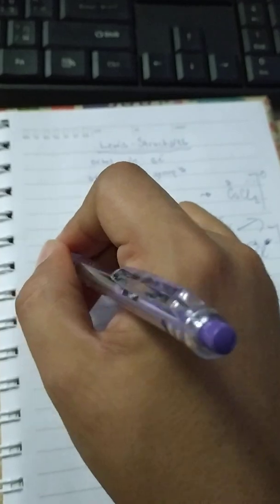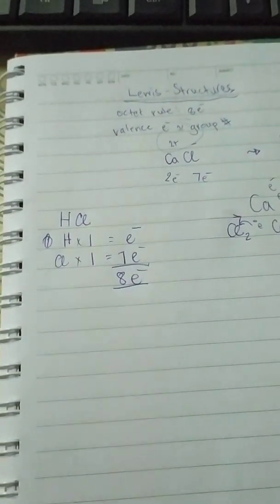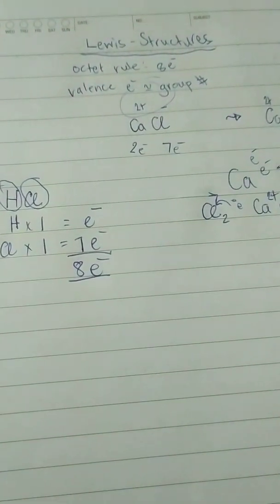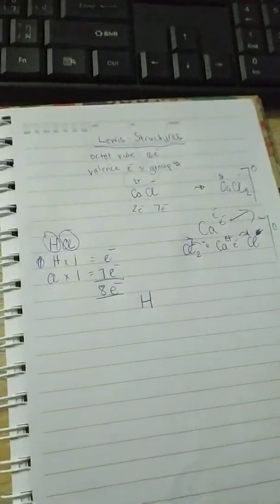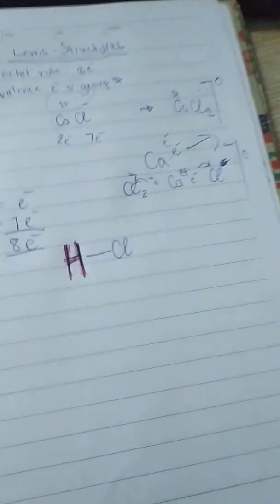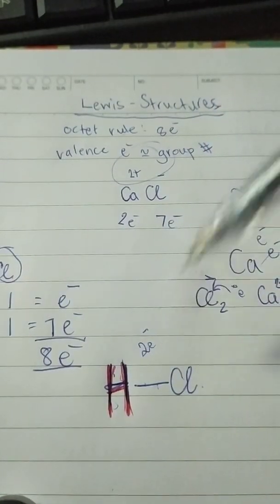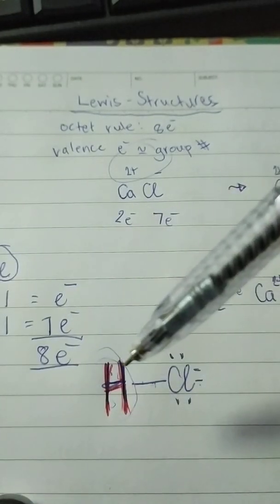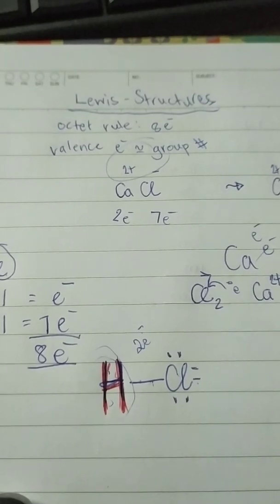lewis structures part 2